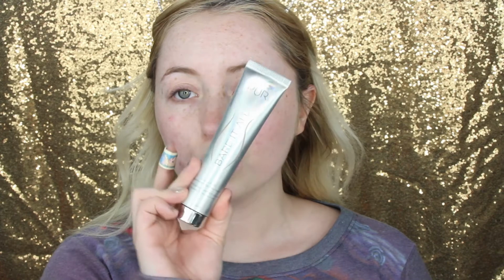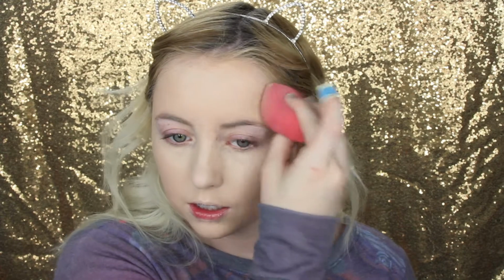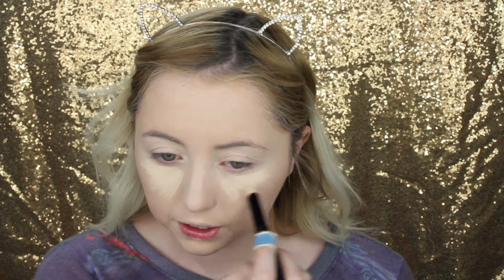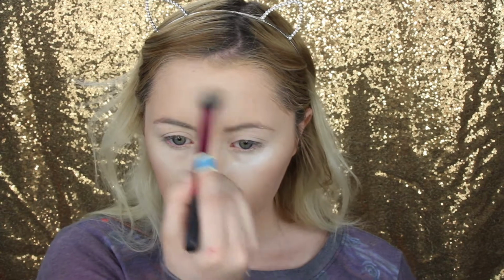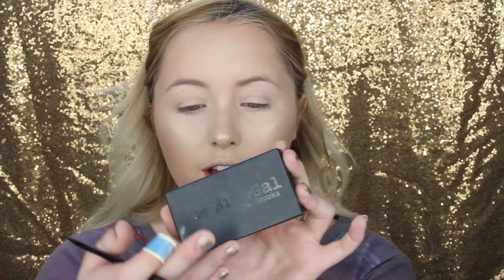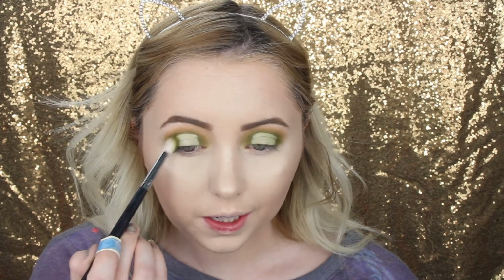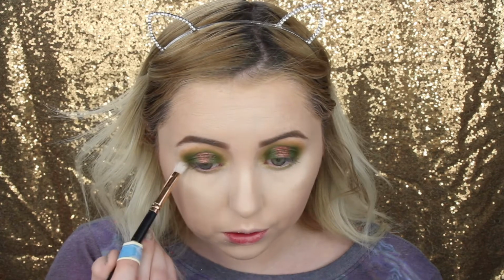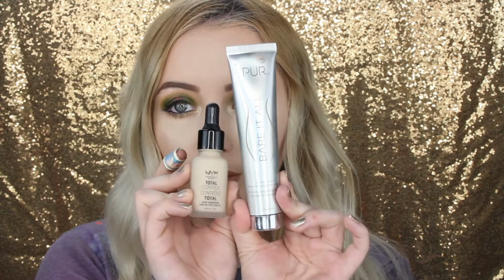GREEN EYESHADOW|FULL GLAM TUTORIAL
Thank you guys so much for watching!! I really enjoyed how this turned out!